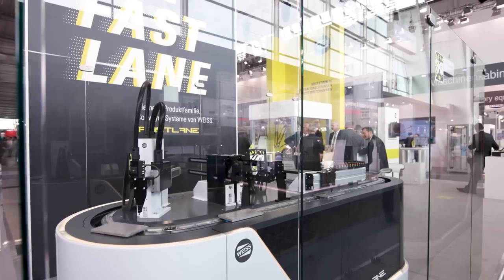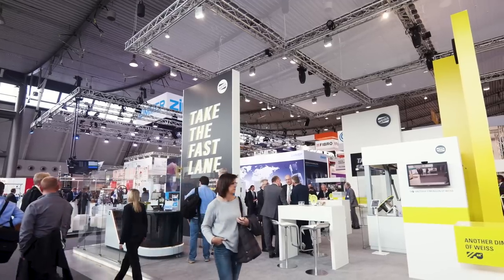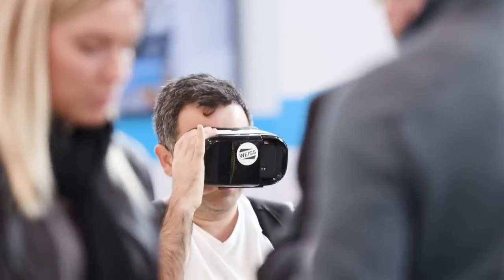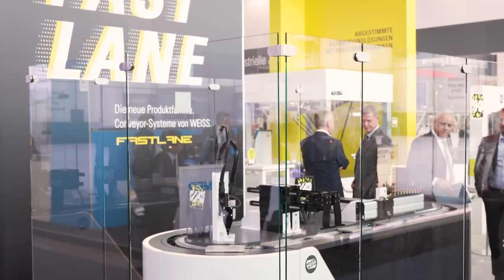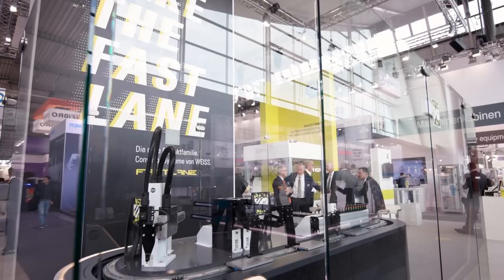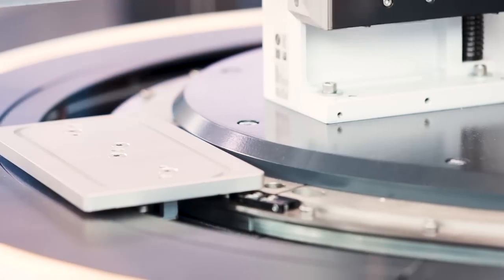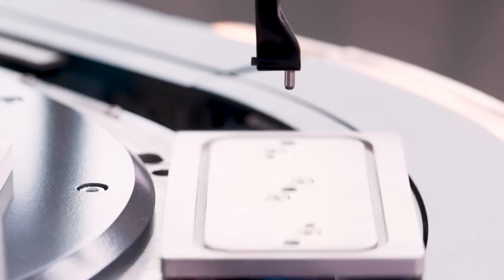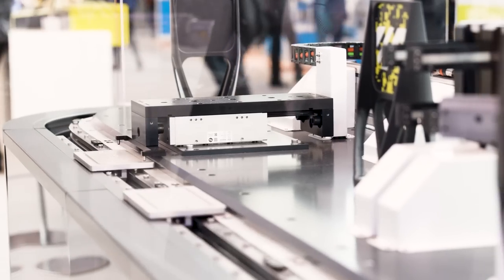ACOPOStrak: WEISS - Fastlane ONE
Fabian Hübner (Head of Product Management, Weiss Group) presents the benefits of Fastlane ONE and ACOPOStrak at Motek 2017.

▲Nothing herein shall constitute an offer to sell, or a solicitation of an offer to buy. The ACOPOStrak product is not available for sale in the United States of America until September 2018.